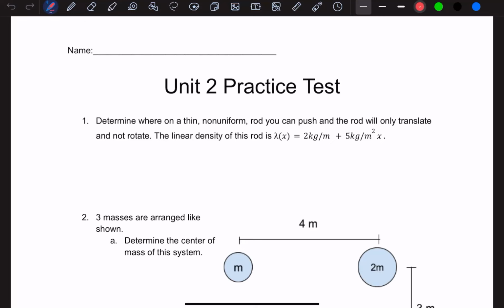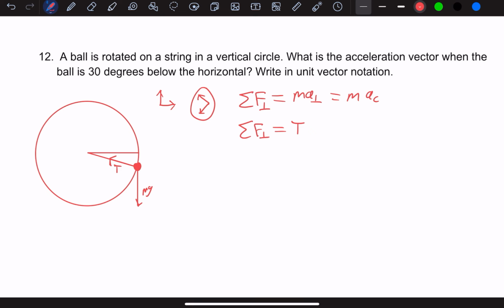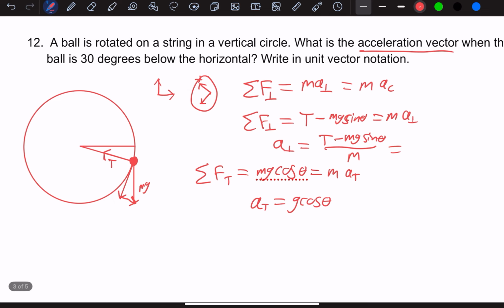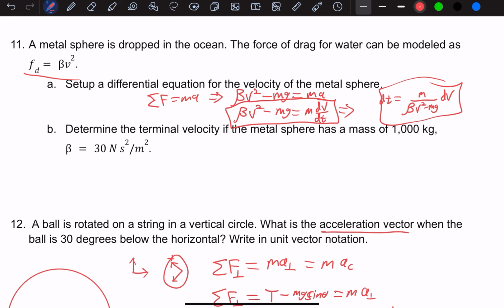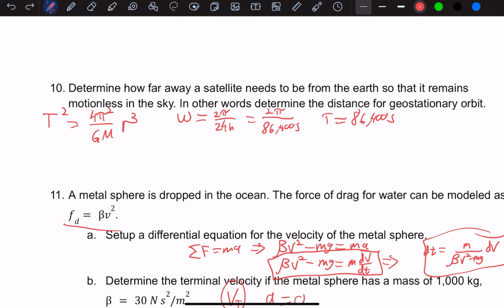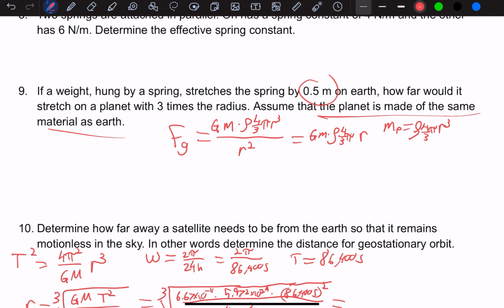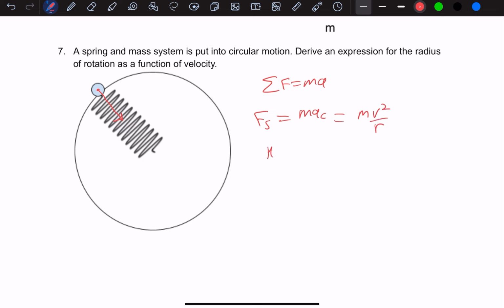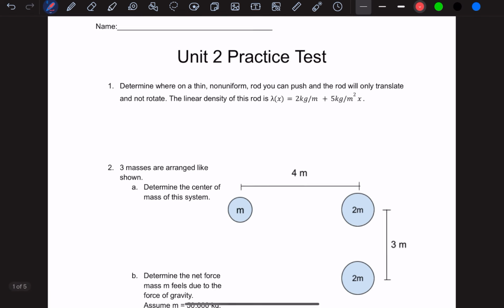Unit 2 Forces Practice Test Review